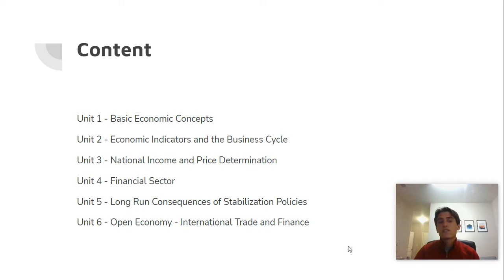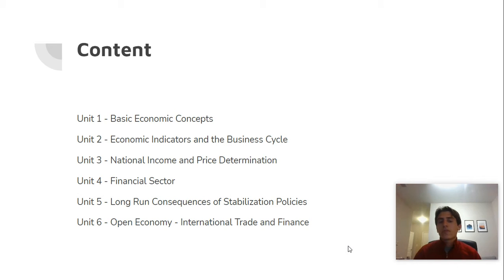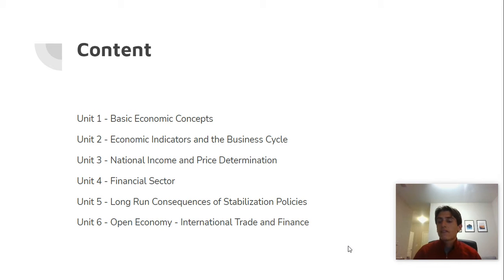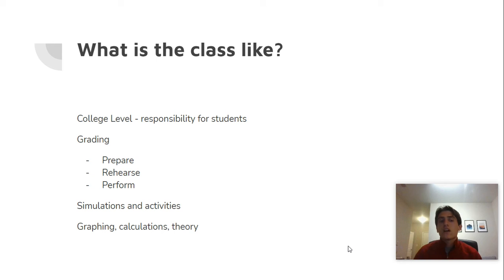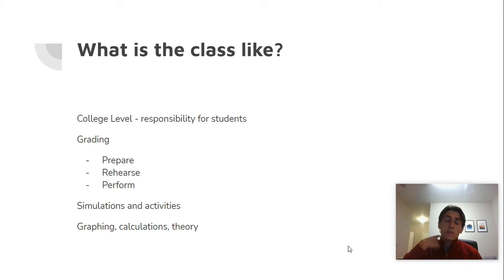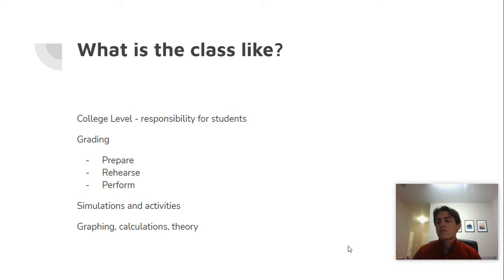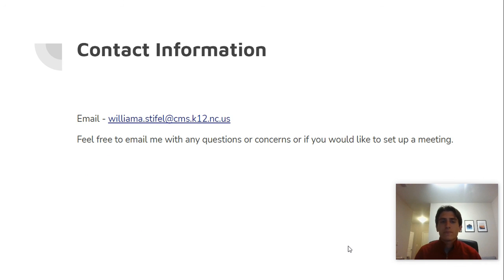AP Macroeconomics - Curriculum Night 2021